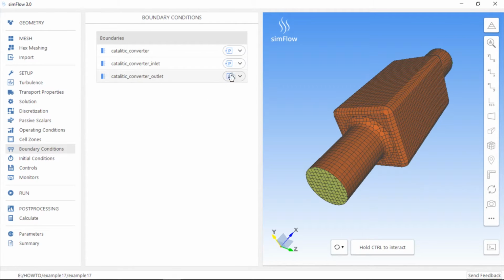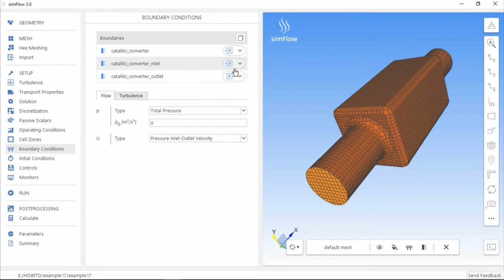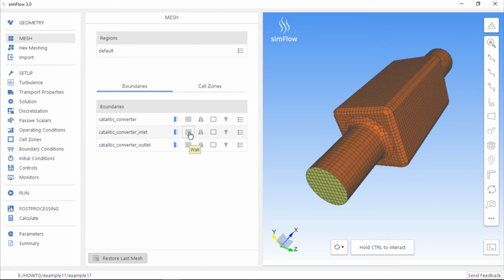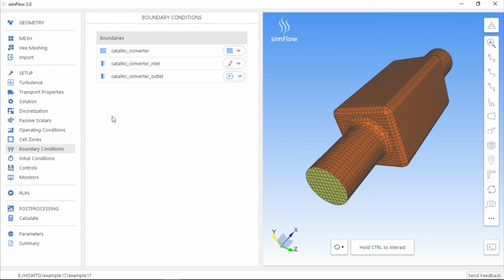How to set up boundary conditions?